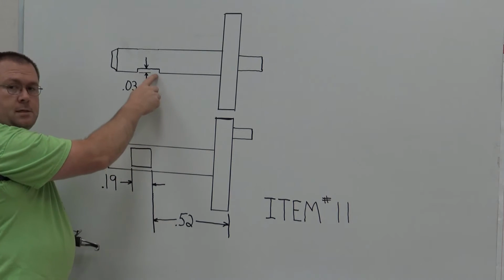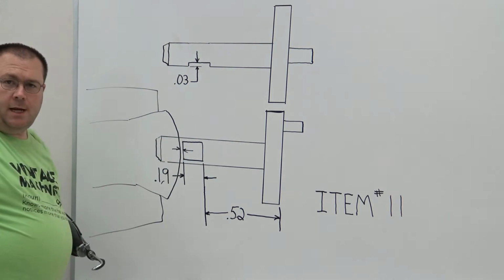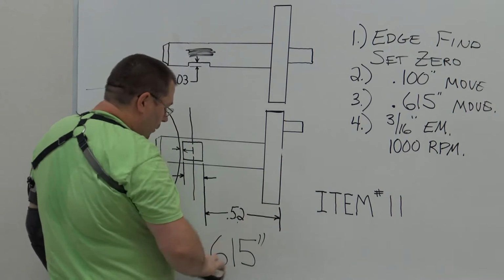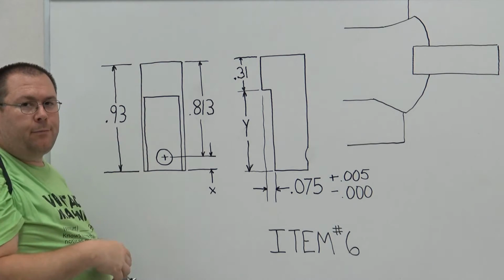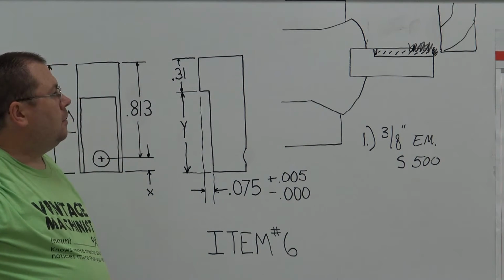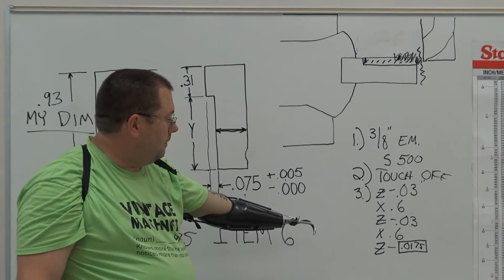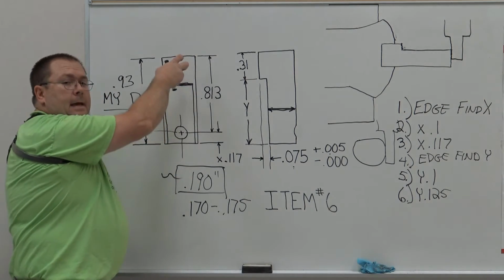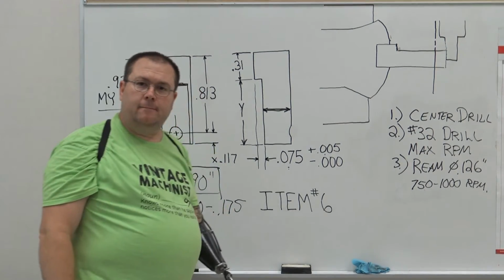2156 L10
Milling using a collet block to hold round parts